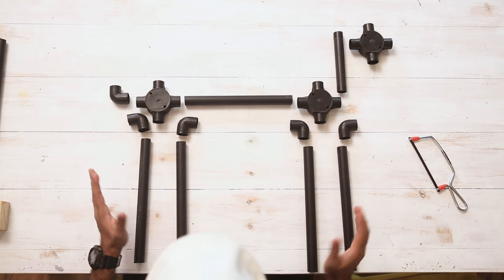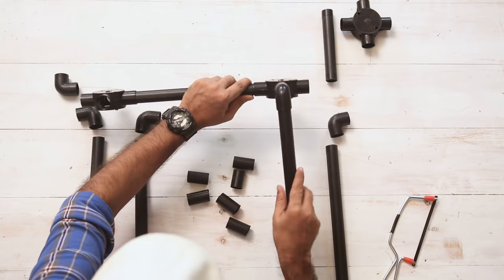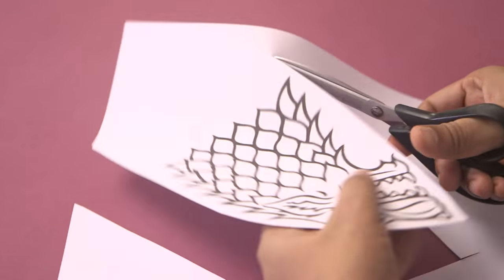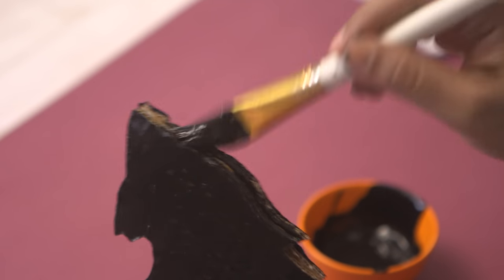5 DIY Room Decorating Ideas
This video is for all you room decor lovers. Here are 5 simple techniques you can try for your room! Remember, Why buy when you can DIY? :)

If you like the video then do give it a big fat thumbs up!

You can now also be a part of my videos. Details in the ABOUT section of my YT Page

Sony Music Kids Initiative. C & P 2016 Sony Music Entertainment India Pvt.Ltd.